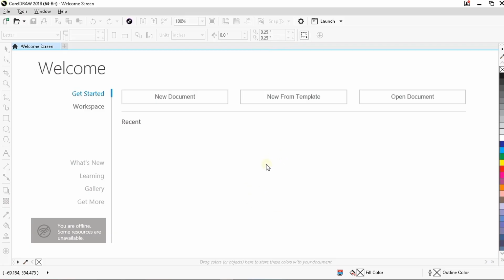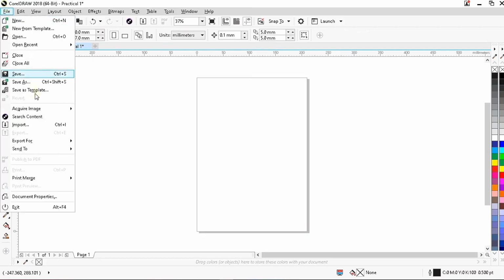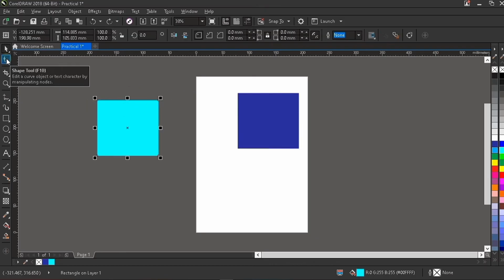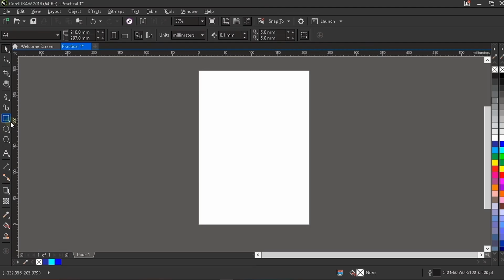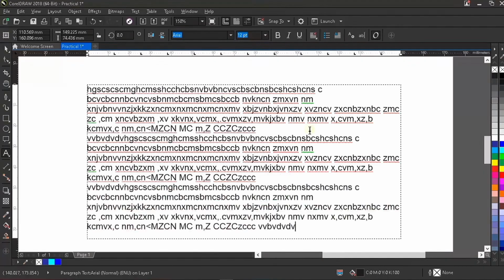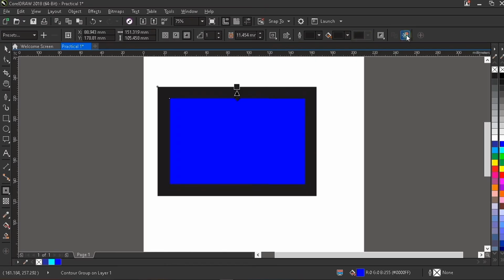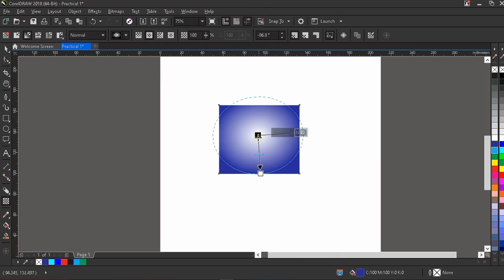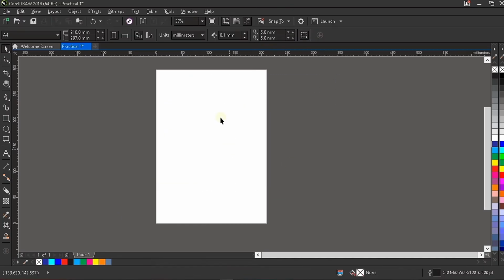CORELDRAW TUTORIAL FOR BEGINNERS || STEP-BY-STEP GUIDE (PART 1)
If you are looking for a place where you can learn CorelDraw Graphics Suite from scratch to advanced easily & other design tips to transform your passion for design, this channel is the best place for you.

With this easy-to-understand practical tutorial, you will be able to scale through the interface & understand how it works. Below is the link to the Part 2 of this Tutorial.